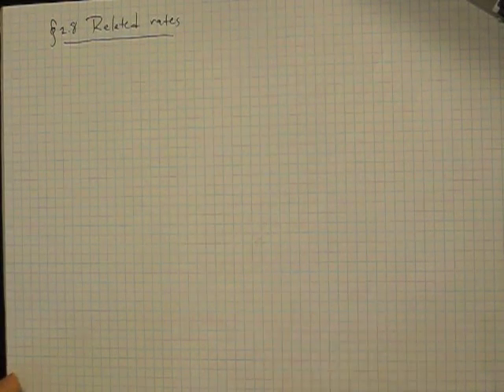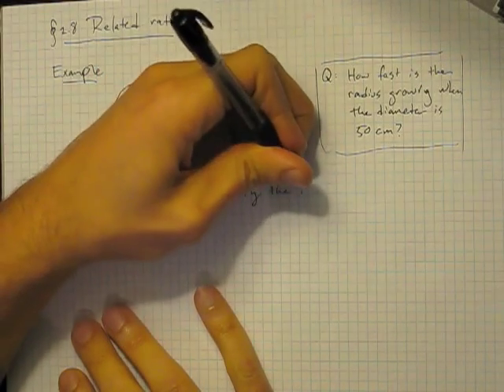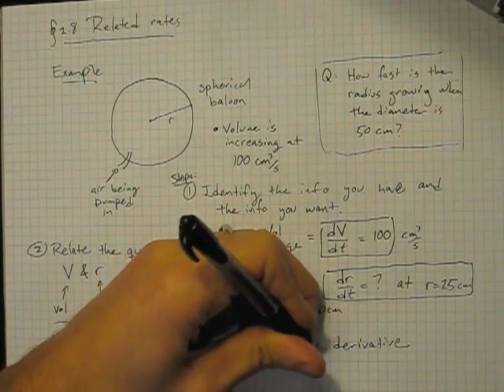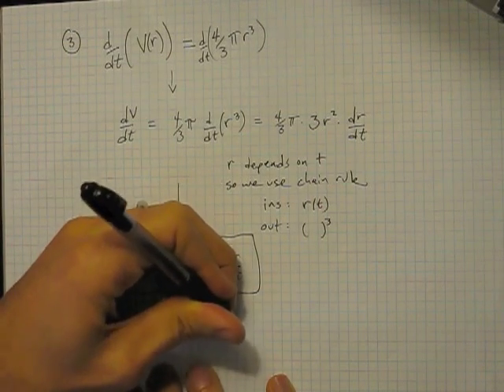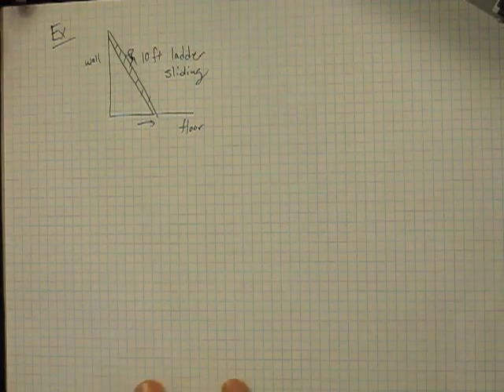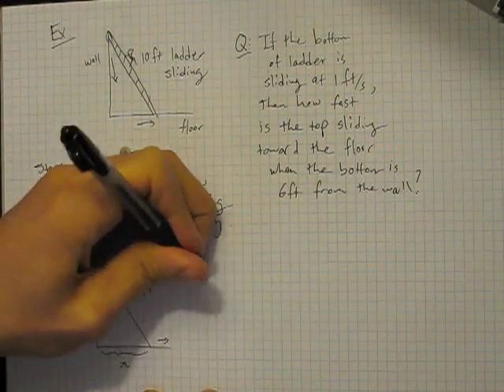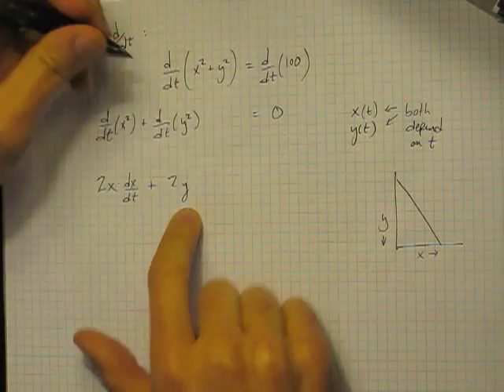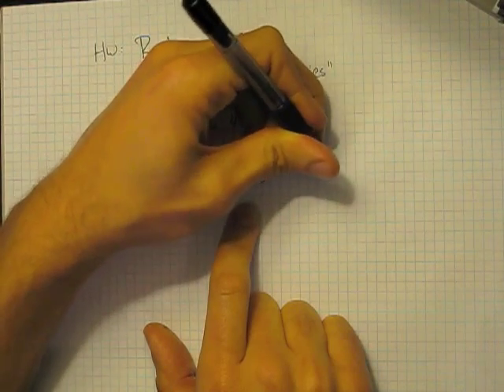Calculus: Chapter 2.8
Everything you always wanted to know about related rates.